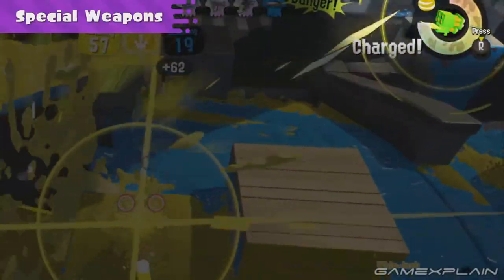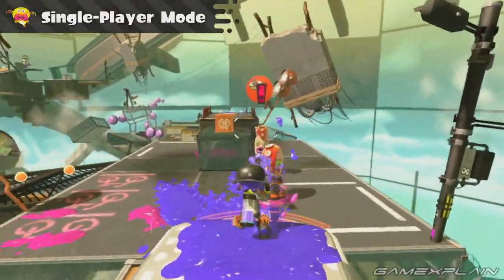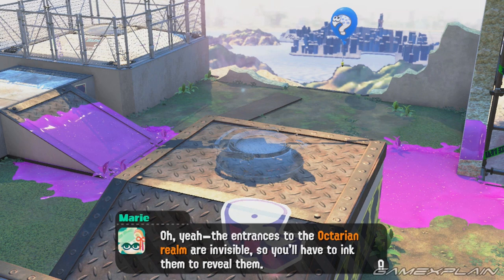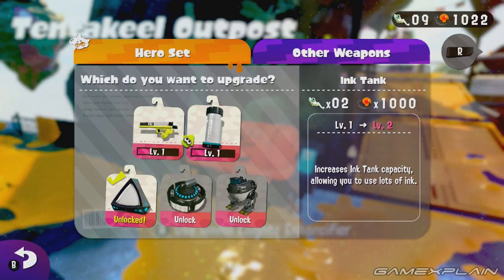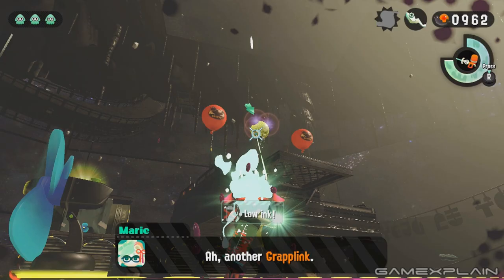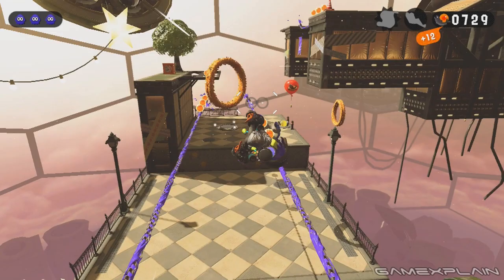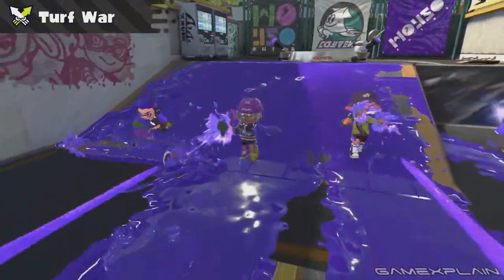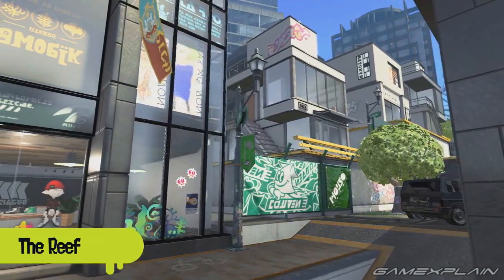Splatoon 2 - Single Player Hands-On PREVIEW (Nintendo Switch)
We've been playing the Single Player Hero Mode campaign in Splatoon 2! We give our thoughts on the new gameplay elements, how it compares to the original, and whether the game still feels fresh!

Follow GameXplain!